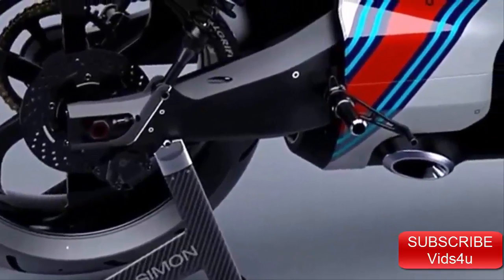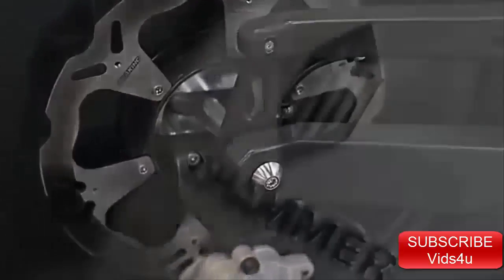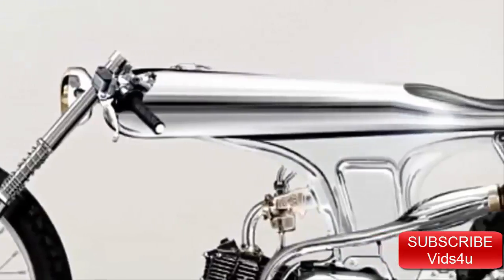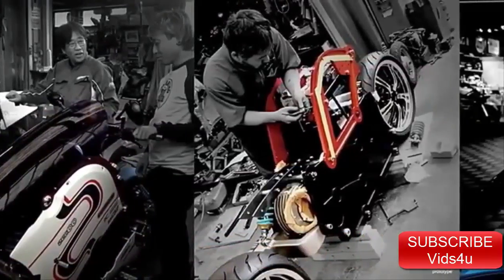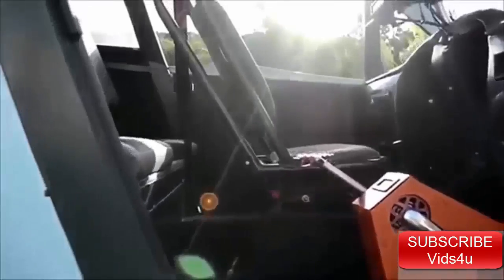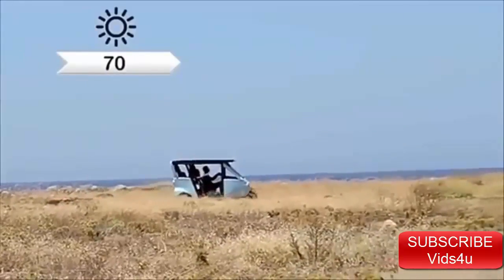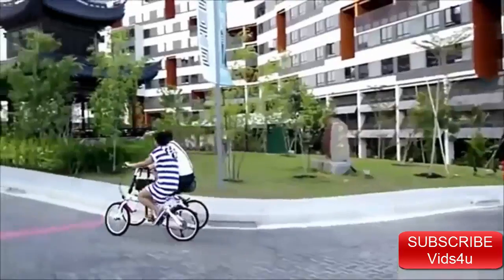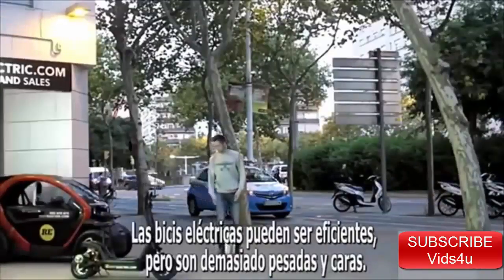Future Technology Motorcycle TransportationTechnology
These are the most amazing innovative bikes, here we step into future with those who love  blending style and functionality with pioneering design and technology. They are designed from scratch to inspire awe, keeping production feasibility. Some of them may even hit the roads of reality in coming future.(LOTUS,JOHAMMER J1,L-CONCEPTS)

future motorcycles honda self-balancing riding assist tech keeps bike balanced - tomonews,
15 future technology,
3d printers future technology,
3d technology future,
5 best new technology future,
5 future technology,
5 future technology innovations from ibm,
5 future technology that will change the world,
5 new future technology latest in technology,
7 future technology,
7 new future technology gadgets,
agent kritsek future technology,
evolva future technology,
evolva future technology 1800lm,
future 5g technology,
future crazy technology to reach light speed,
future earth technology,
future electrical technology,
future electronics technology,
future engineering technology,
future entertainment technology,
future eye technology,
future glass technology watch your day in 2020 a day made of glass,
future healthcare technology,
future hospital technology,
future house technology 2050,
future ideas u0026 technology,
future jet technology,
future kitchen technology,
future laptop technology,
future learning technology,
future of nanotechnology,
future of wearable technology,
future retail technology,
future road technology,
future rocket technology,
future technology,